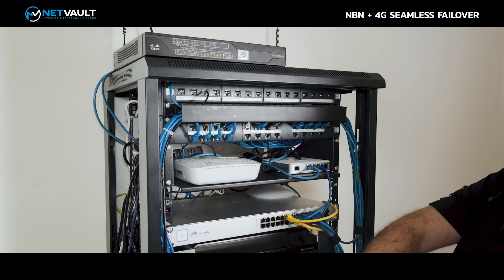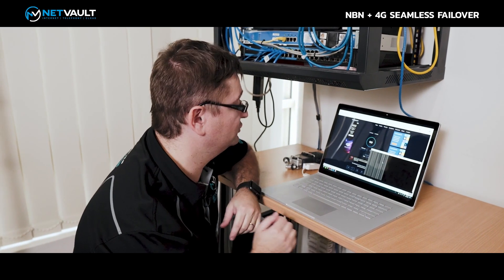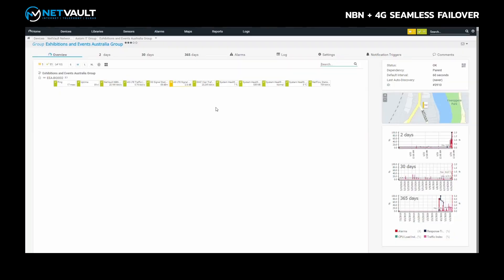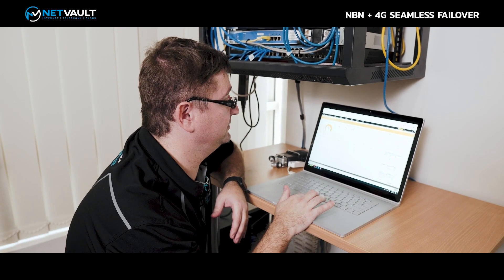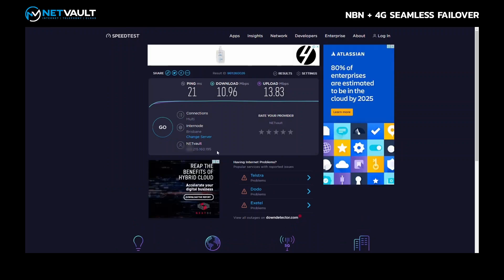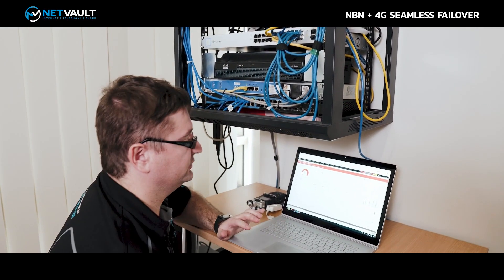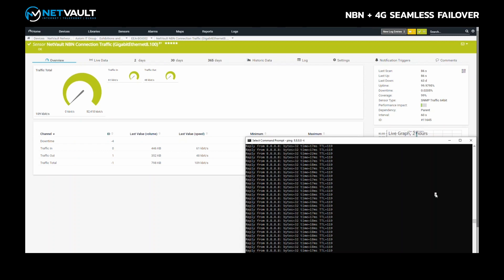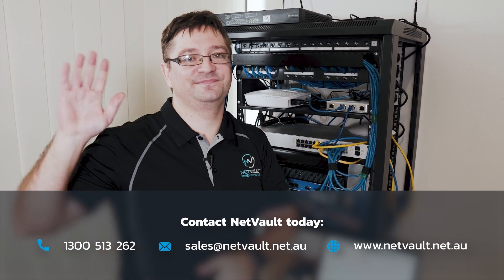NetVault NBN + 4G Seamless Failover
In this video, we demonstrate a NetVault NBN + 4G Failover solution, and how this looks like when installed in a real world scenario.

We go through the components that make up the solution, view service performance and demonstrate the failover component of the solution. We even go to the extent of cutting the NBN copper cable for the service just to prove there is no smoke or mirrors with the solution.